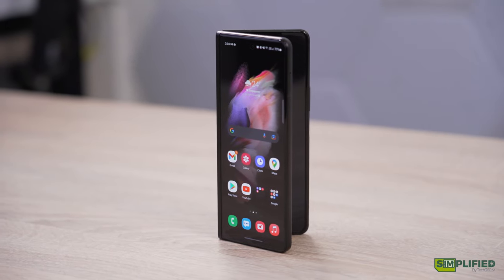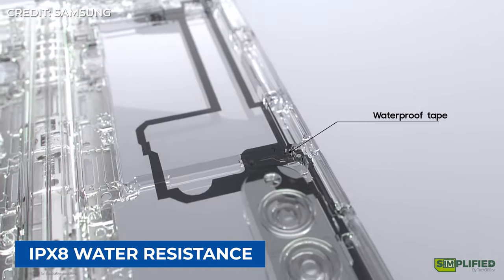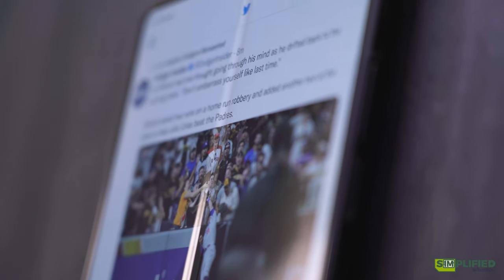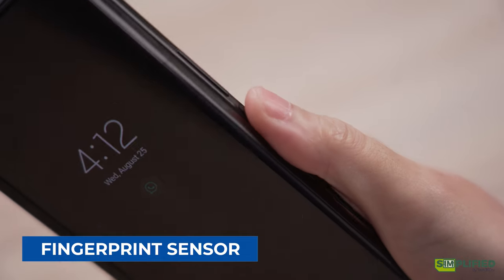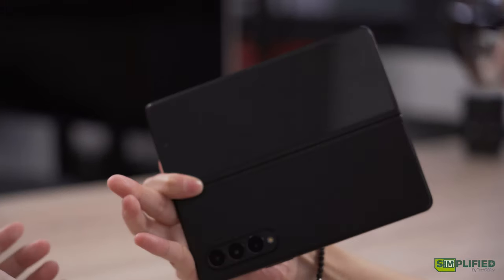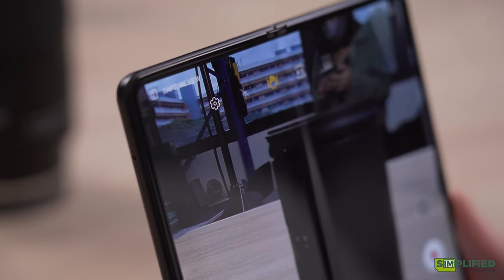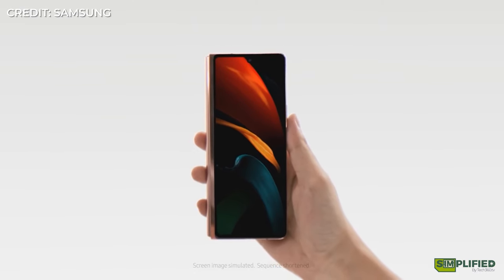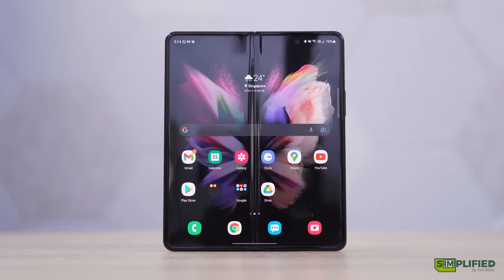Samsung Galaxy Z Fold3 5G Review: Best Folding Smartphone!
Samsung has done a fantastic job making the new Galaxy Z Fold3 5G folding phone palatable enough to a wider audience, while also reducing the price by a couple hundred dollars. This is the best folding smartphone you can get on the market right now.

Editor - Melissa Tan
Video Editor - Rickmhon Lopez Moreno